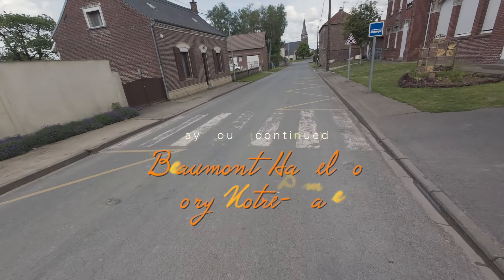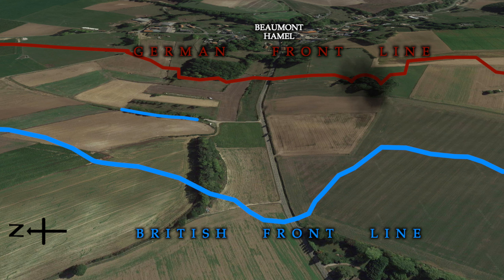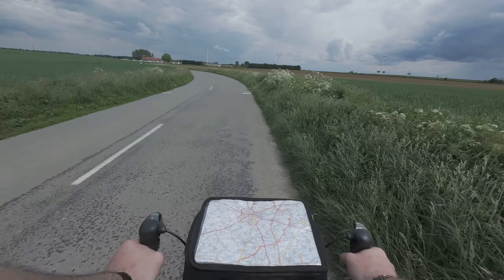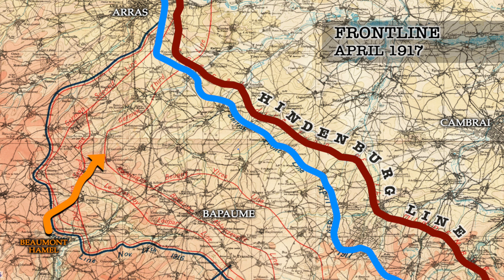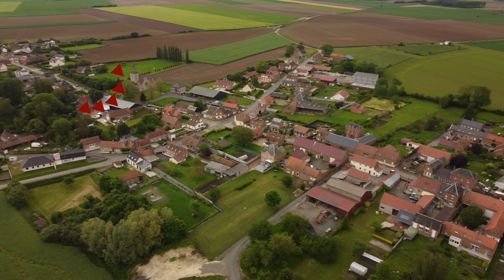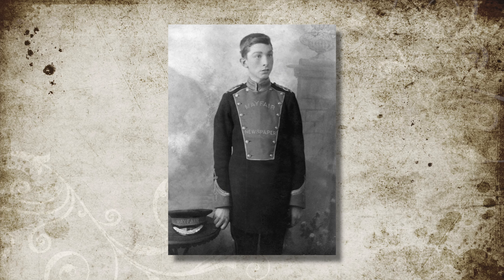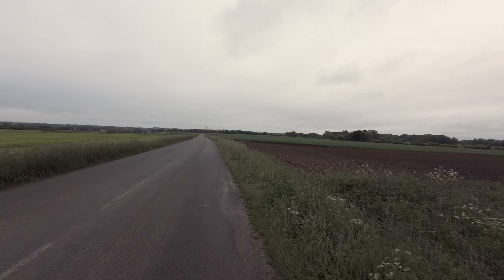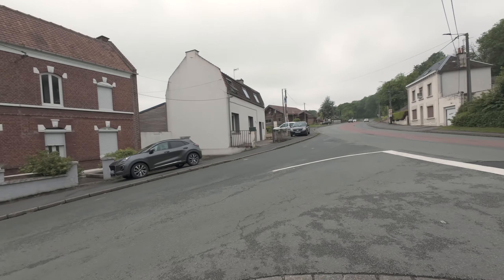Cycling the Western Front - PART 4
A stop at Hawthorn Ridge and Sunken Lane before heading to the battlefields of Arras and a visit to the Canadian Memorial at Vimy Ridge.